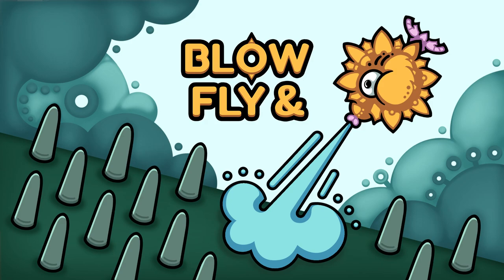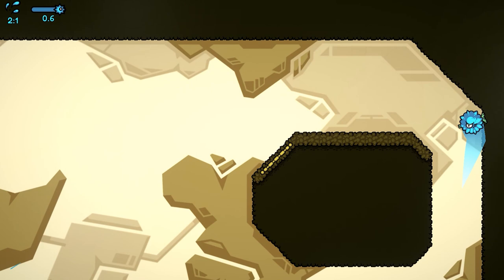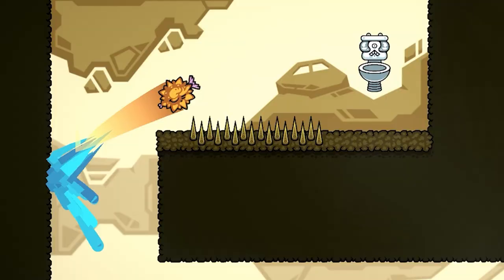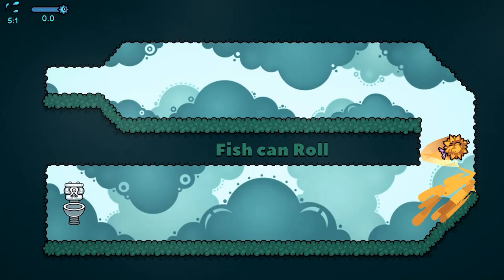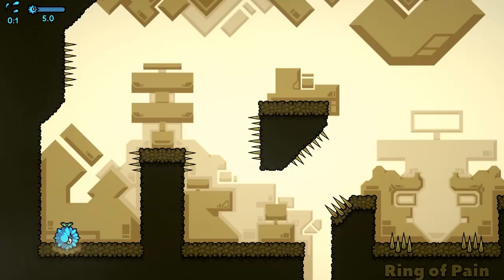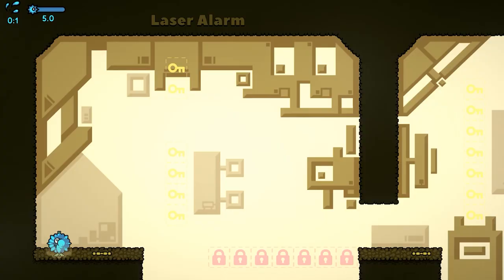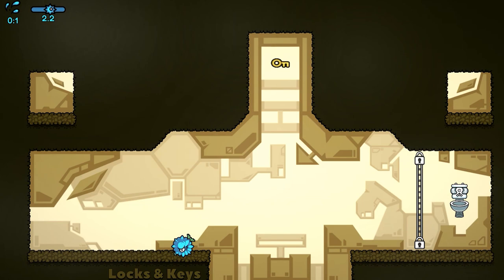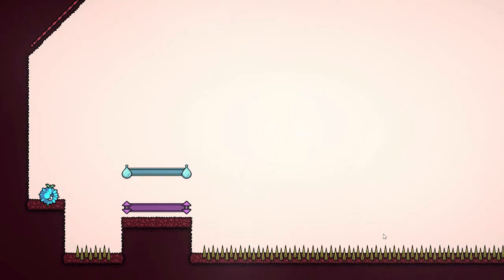How Trails Improved the Screenshots of My Unity2D Game (Blow & Fly: Indie Game Devlog #12)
00:00 - Topic Announcement
00:06 - Adding Motion to Screenshots
00:20 - Better Readability
00:50 - Secret
01:13 - Art for Keys & Locks
01:27 - Special Zone Animation
01:33 - Filled in the Blank Space
01:46 - Behind the Scenes
01:58 - Don't be Afraid to Ask!
02:06 - Thanks for Watching!

Hey, welcome back to game development diaries on Khud0 - Indie Game Dev channel! In this indie game devlog series, I'm going to show you how I made "Blow & Fly", a physics-based platformer in which you move and aim at the same time.

Whether you're an indie gamedev yourself, or you're interested in games made with Unity for some other reason, I'm looking forward to seeing you in my next Unity devlog! ;)